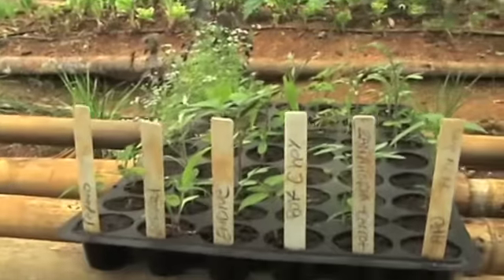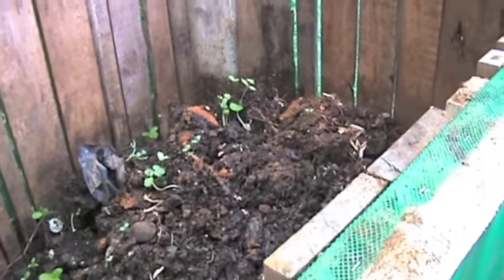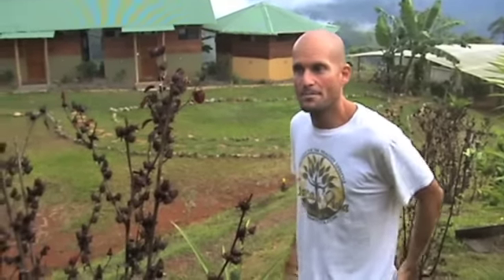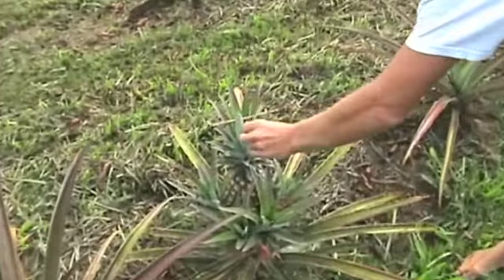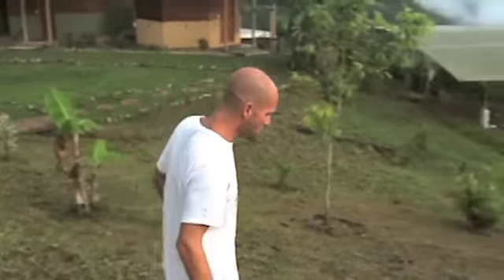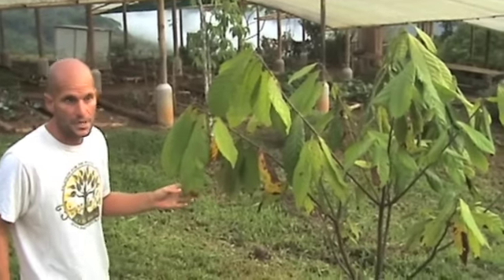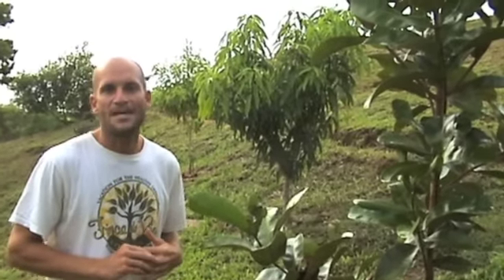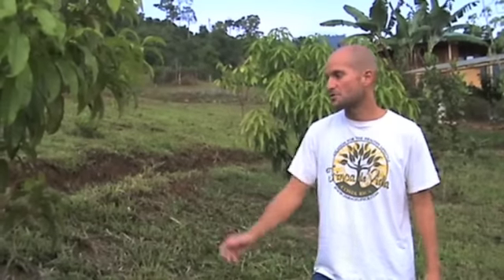Farm of Life Garden Tour Part 2